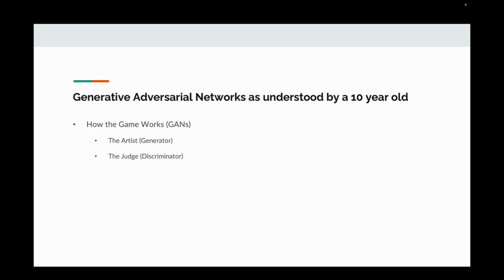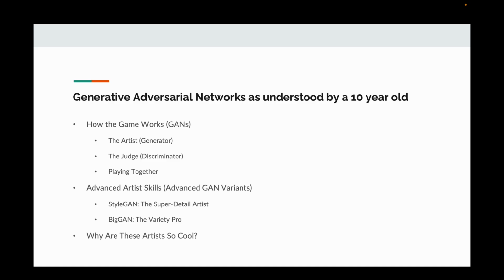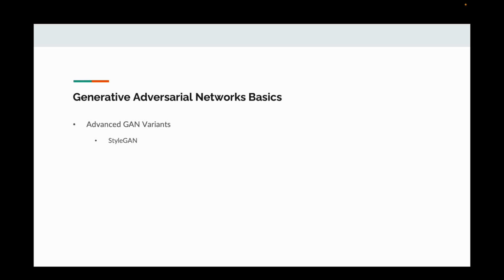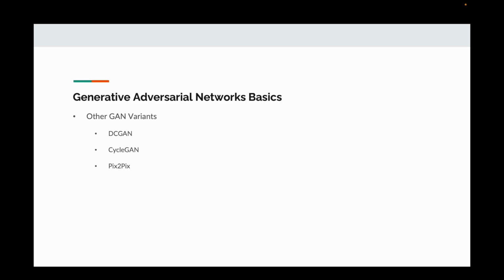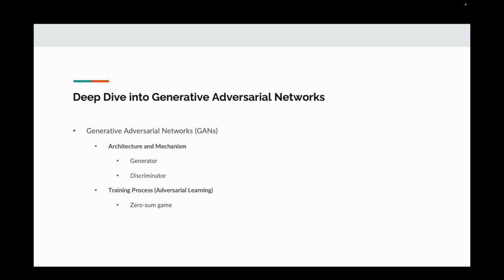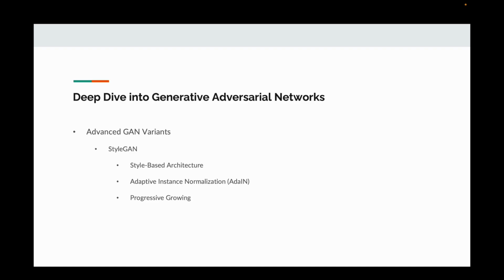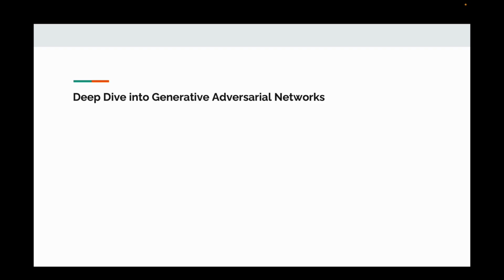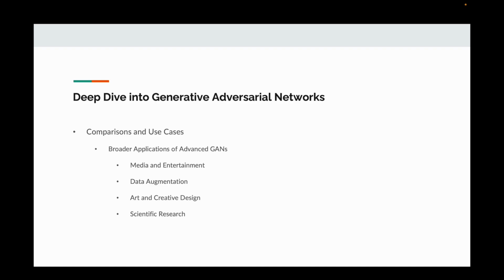Generative Adversarial Networks (GANs) and Advanced GAN Variants: Deep Dive into Generative Models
In this video, we start with a simplified concept as if explaining these to a 10-year-old, likening the GAN process to a game between two friends, the Artist and the Judge. StyleGAN was described as a "super-detail artist" skilled at adding fine details and mixing styles, while BigGAN was the "variety pro" capable of creating different objects with realistic quality. This approach made complex concepts accessible, emphasizing GANs as a creative tool used in fields like game design, movie production, and scientific research to generate imaginative and realistic images.

Later in this video, we explored Generative Adversarial Networks (GANs) and advanced GAN variants like StyleGAN and BigGAN. We began with a deep dive into GANs, explaining how these models work by having two networks—the generator (Artist) and the discriminator (Judge)—compete in a process known as adversarial learning. The generator creates fake images, while the discriminator learns to tell real images from fakes, with both networks improving as they play this "game." Over time, the generator becomes skilled at creating realistic images indistinguishable from real ones.

Finally, We discussed advanced GAN variants that enhance the standard GAN model. StyleGAN is designed for producing highly detailed images with control over specific features, like facial attributes, using a unique style-based architecture. This allows fine-grained adjustments and produces high-quality, realistic images with control over various aspects of the image's appearance. BigGAN, on the other hand, is a powerful GAN variant that creates diverse, high-resolution images across different categories, using class-conditioning to make images of specific objects like animals or vehicles. BigGAN also employs the truncation trick, which helps balance diversity and quality in the generated images.